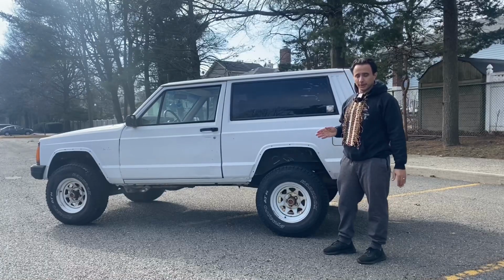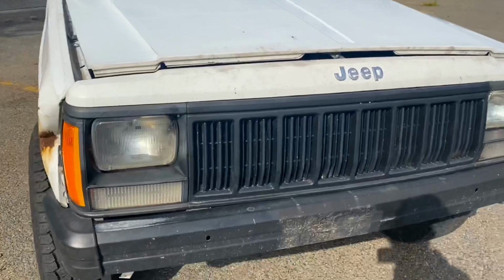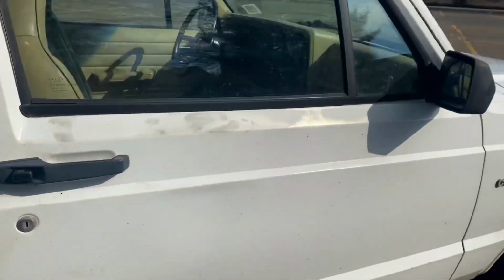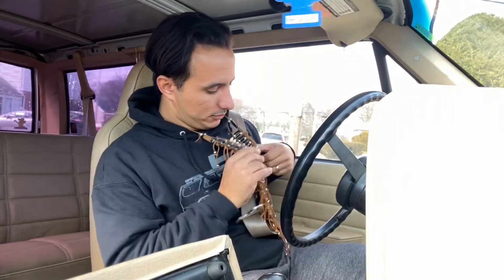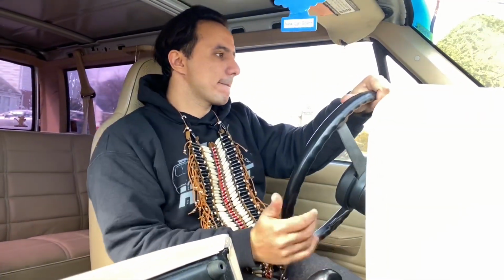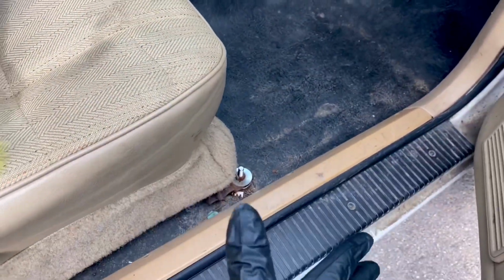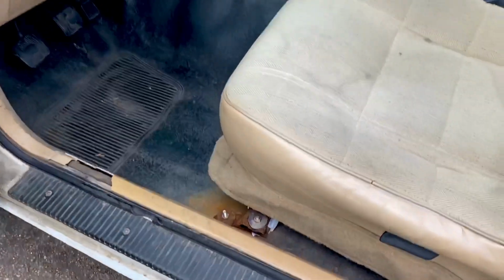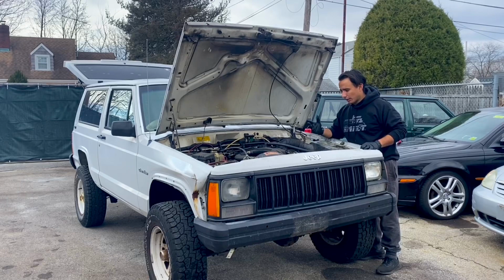1991 Jeep Cherokee 2 Door Manual - THE CHIEF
The latest addition to the cherokee fleet! A real classic, 2 door Jeep Cherokee XJ with a 5 speed manual and a sweet history!